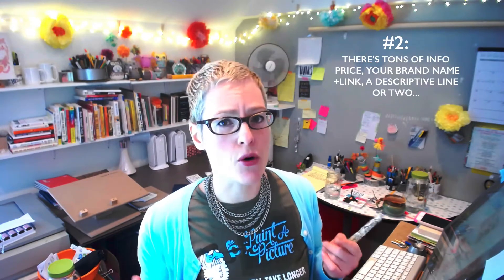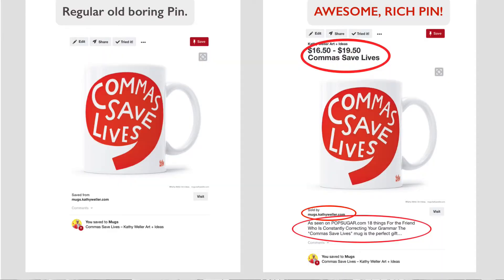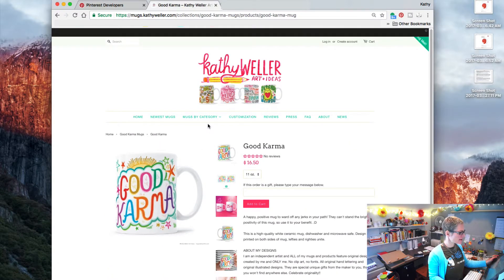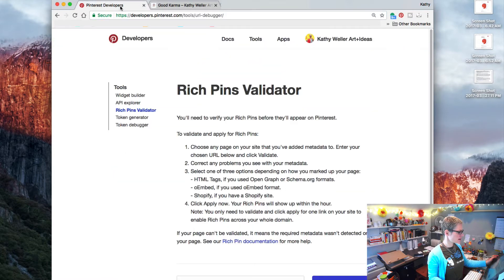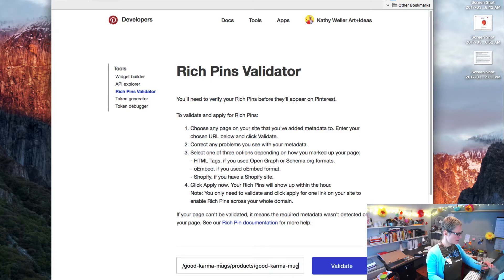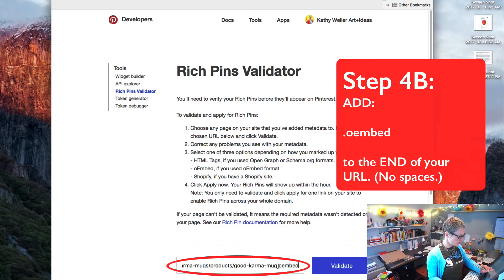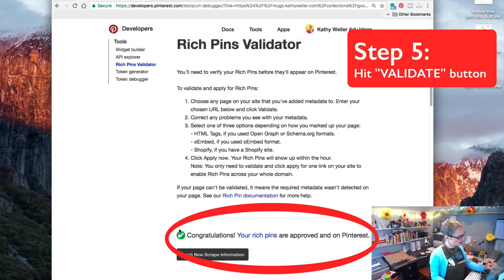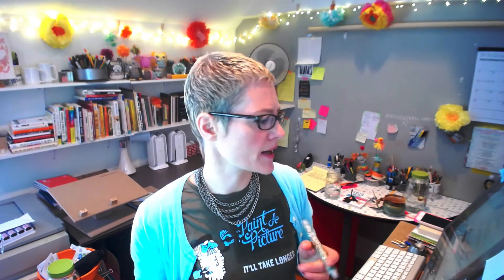How To Enable Pinterest Rich Pins for Shopify - Shopify 101 For Artists - Kathy Weller Art Tutorial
In this video, I explain AND show you, step-by-step, HOW to enable Pinterest Rich Pins for Shopify stores.

It's SO EASY! But, it's only really EASY if you KNOW HOW to do it. :D

I also explain the difference between regular old Pins and RICH Pins. I also explain why independent artists who sell their stuff should care about Pinterest, like, CARE.

0:03 - Yes, this is stupid-easy to do. So, WHY did I make a VIDEO about it??  HERE'S WHY!

1:55 - Three Reasons WHY Rich Pins are BETTER than Regular Pins ( "WHAT makes Rich Pins RICH" )?

2:31 - A visual example of a Regular Pin VS. a RICH PIN

2:29 - Steps 1 through 5

4:26 - Why it is so EASY to enable Rich Pin functionality on Shopify store sites

5:00 - Am I a Pinterest Expert? 😂 😂 😂  There's your answer. HOWEVER ! Heres WHAT I DO KNOW about Pinterest, WHY it matters to ME, AND why it should ALSO matter to YOU, artist-creative-person.

ONE THING I forgot to add in this video: To enable Rich Pins, you need to have a Pinterest Business account. (It's easy!

Official Pinterest-Authored Instruction for adding Rich Pins to ANY web site
This page has all of the links and the leads you will need in order to get your site set up with Rich Pin functionality:

The RICH PIN VALIDATOR Tool
(As seen in Step 3, time stamp  3:08):

Adobe Creative Cloud (featured in my Photoshop, Illustrator, and Acrobat videos)